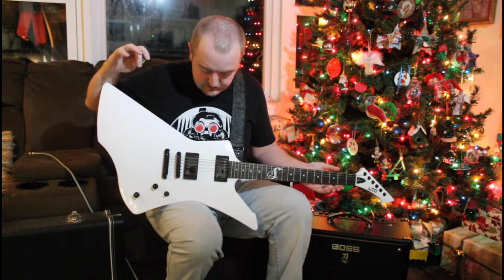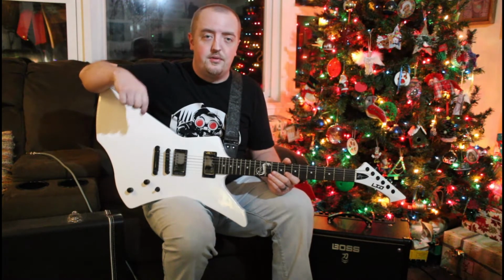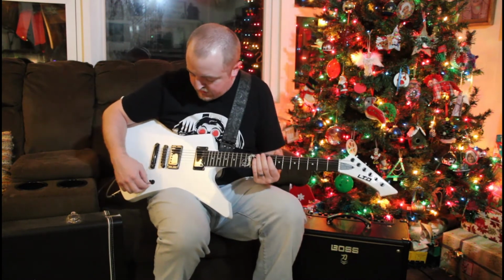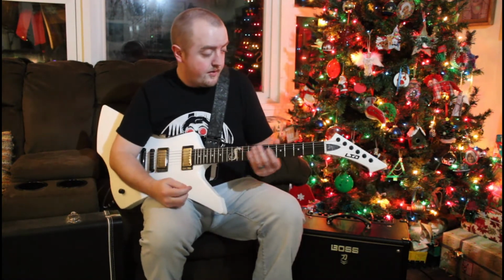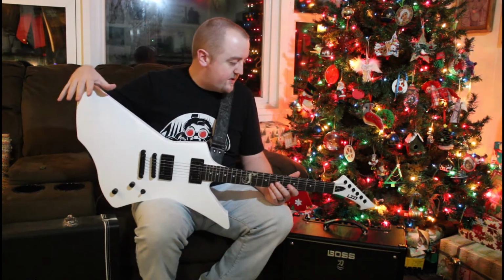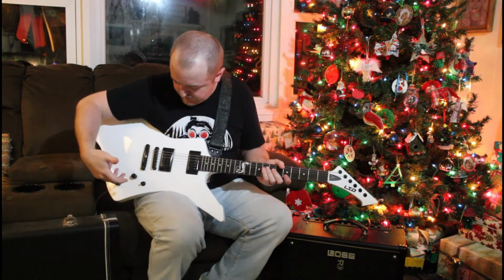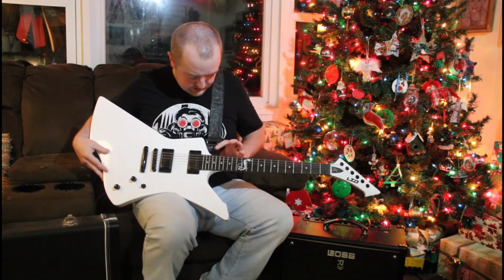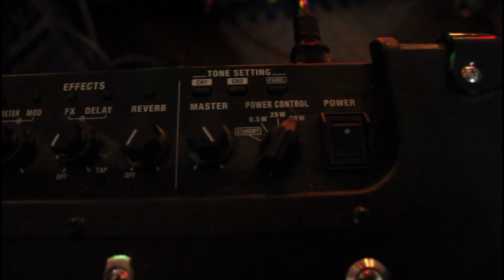ESP LTD James Hetfield Snakebyte Electric Guitar Demo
Hey guys!! Just a quick demo video here of the Snakebyte guitar I've had for a few months now! Hope this helps anyone interested in the guitar! Merry Christmas!!